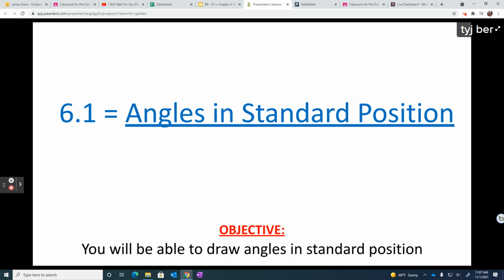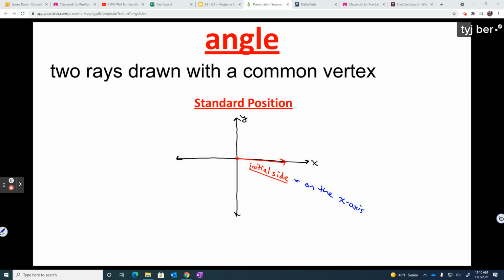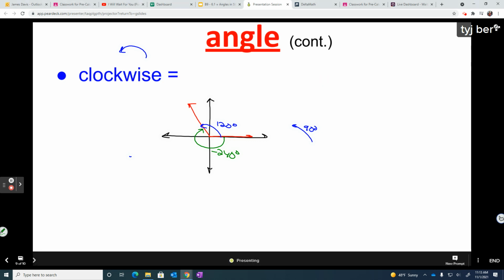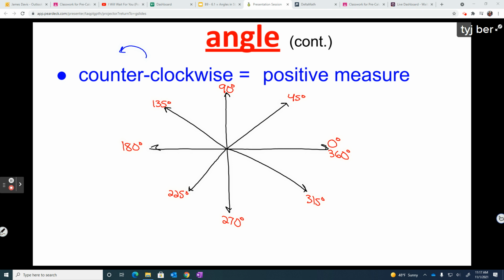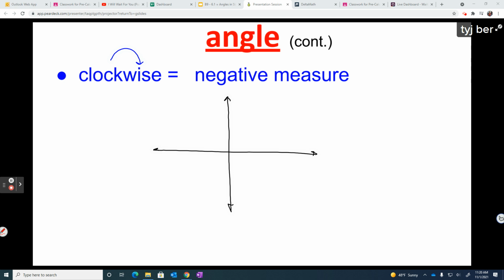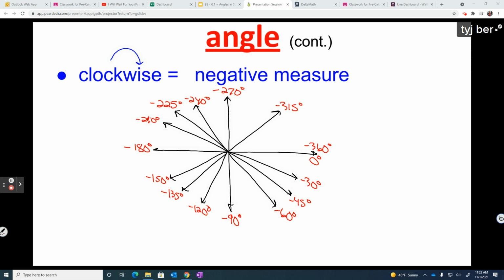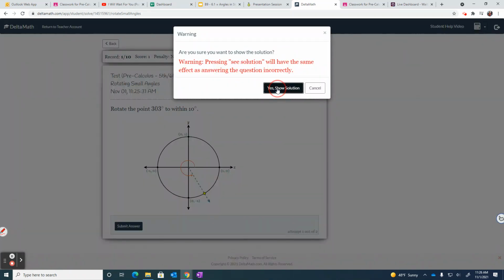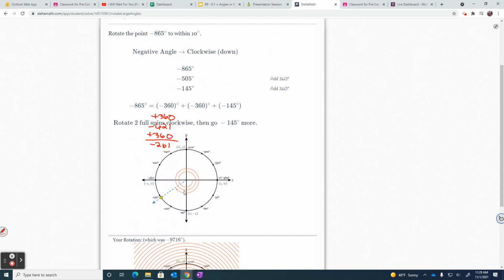B9 - 6.1 = Angles in Standard Form